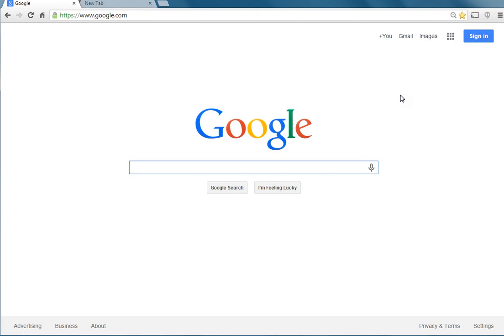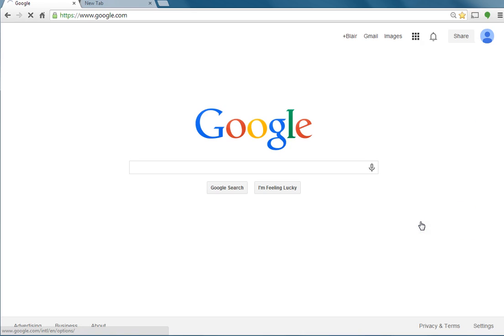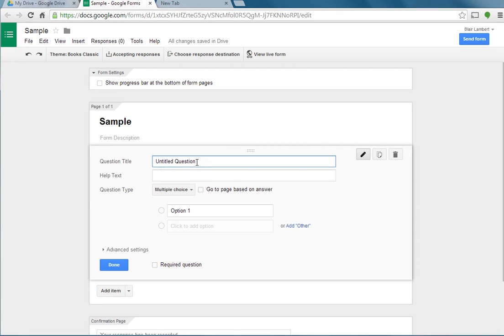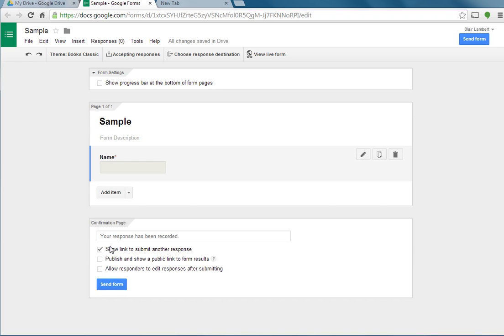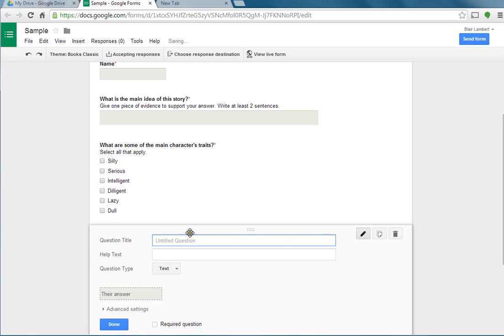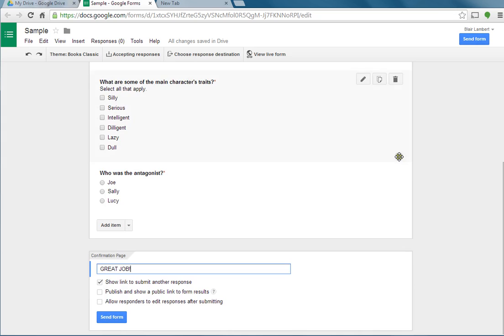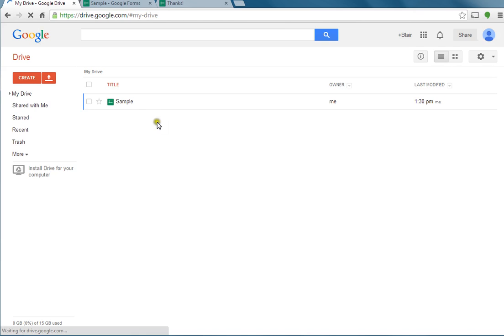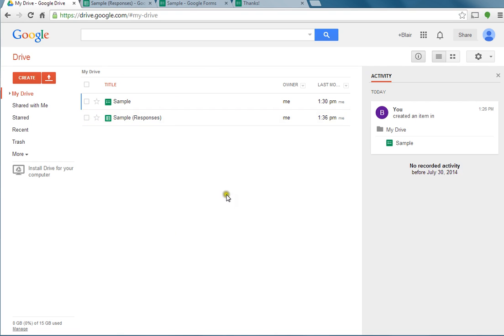Use Google Forms to create online assignments.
This tutorial shows you how to use Google Forms to make online assignments for your students.  To see how to make a quick website using Google Sites to put the link to your assignments,